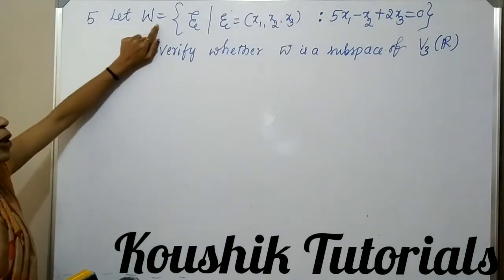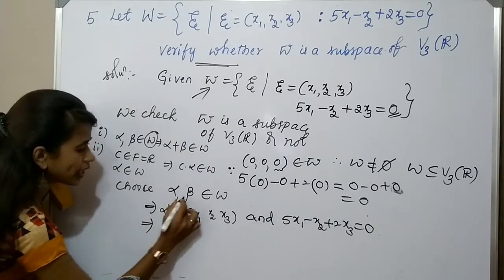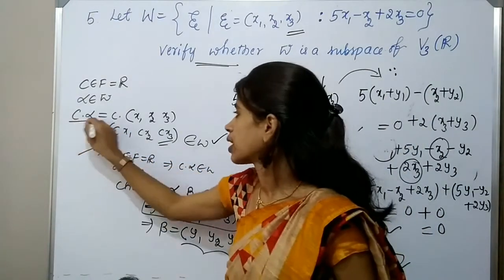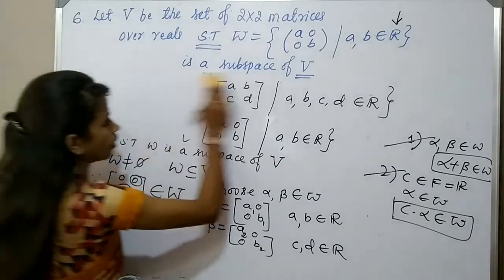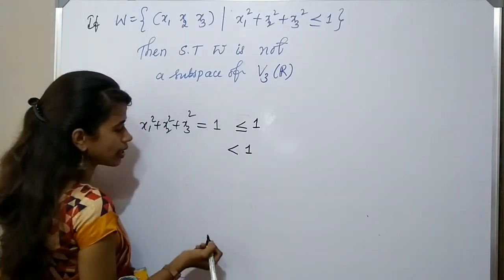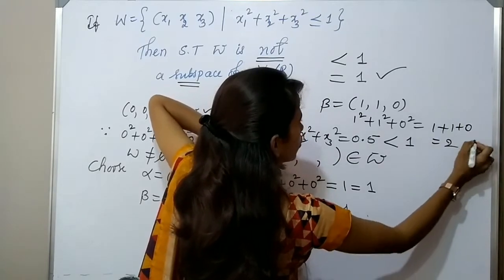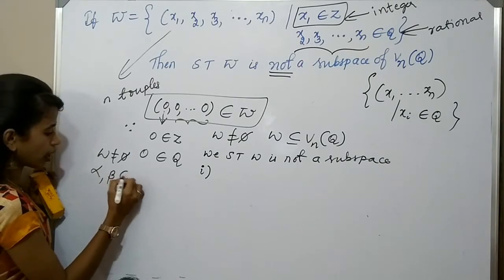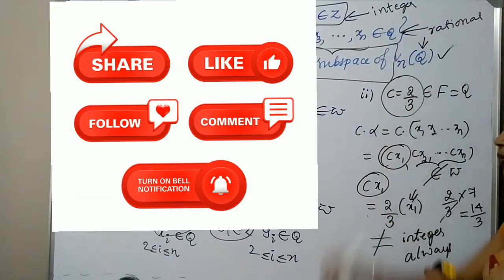VECTOR SPACE LINEAR ALGEBRA-FINAL YEAR B.Sc (PART 2.2) by sindu koushik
THIS VIDEO INCLUDE VECTOR SPACE CONCEPT THAT IS DEFINITION OF  SUBSPACES AND ALSO PROBLEM RELATED TO THIS.
THIS VIDEO HELP FOR DEGREE STUDENTS INFACT FOR FINAL YEARS, ENGINEERING STUDENTS.